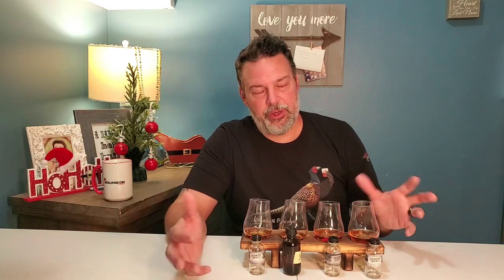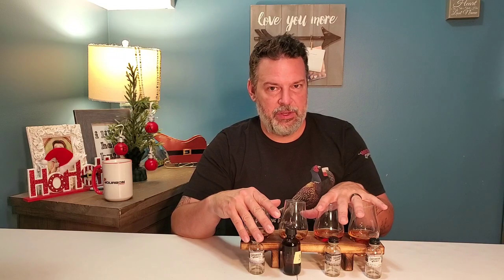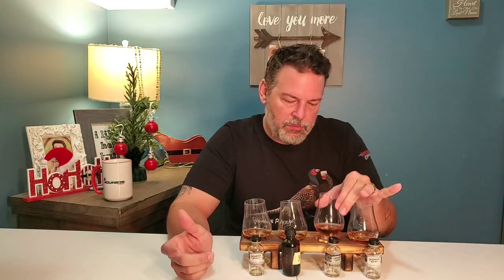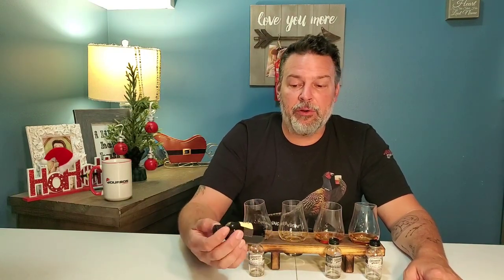Chattanooga Whiskey, and Brutal Honesty.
Chattanooga 91, 111, SB118, and 99rye